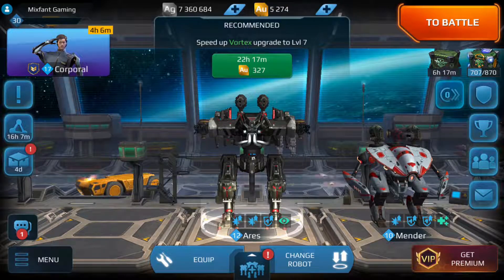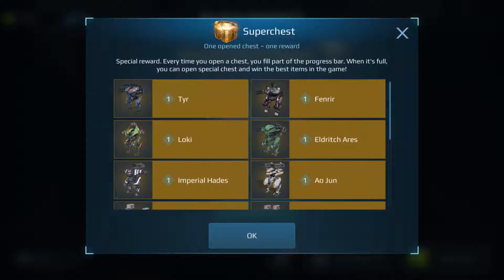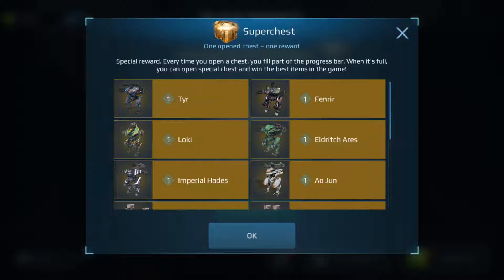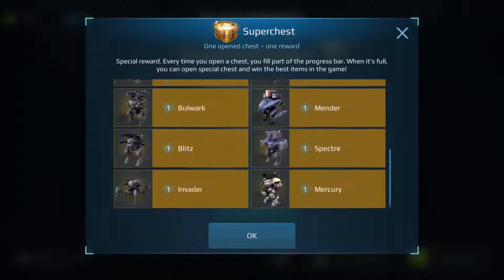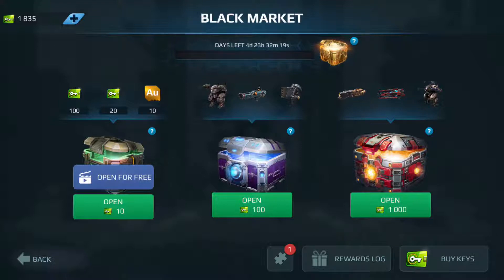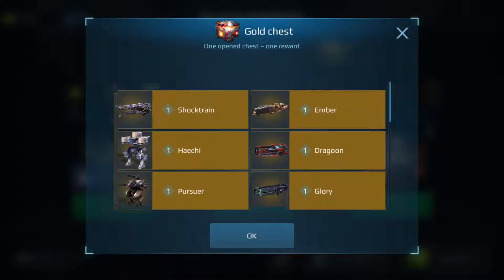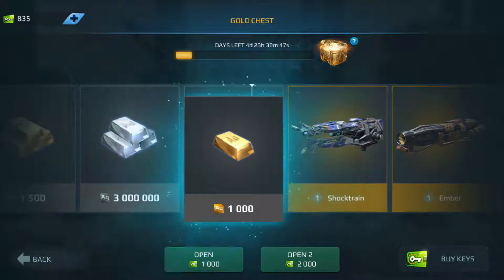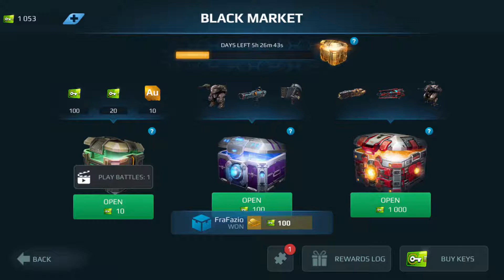War Robots Gameplay (Chest Openings) - June 2019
In today's episode for the end of June 2019, we're opening up my monthly chests, including a super chest.

The following are the individual music scores and the timestamps used within the video.